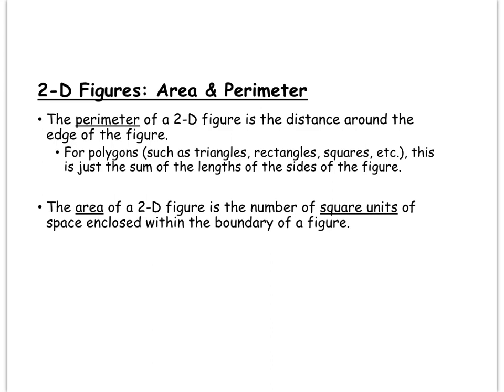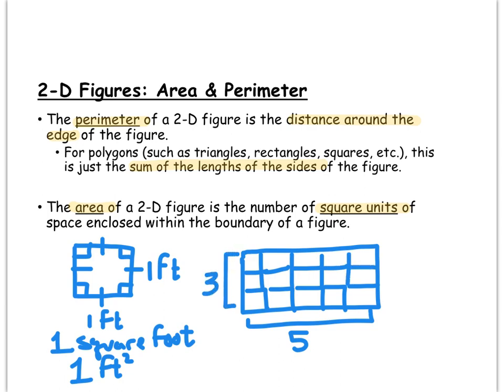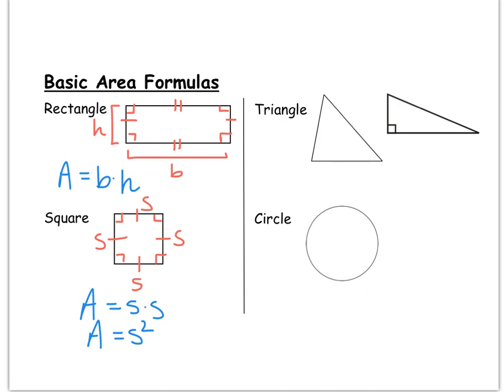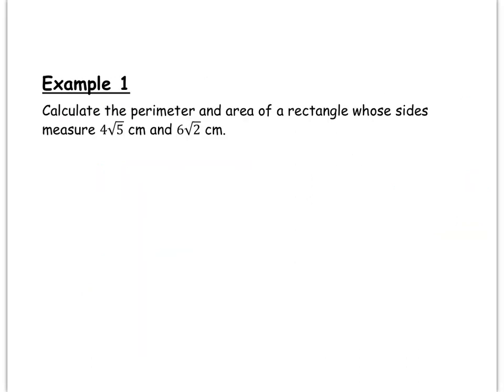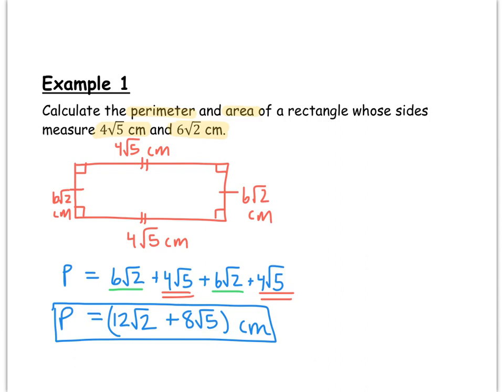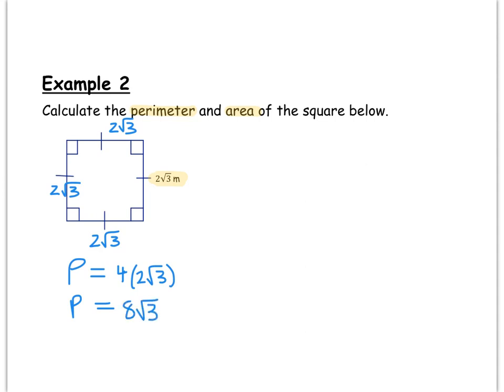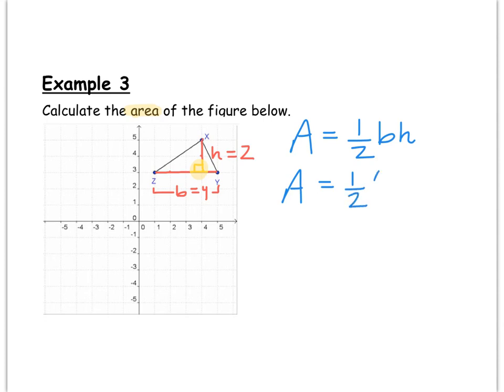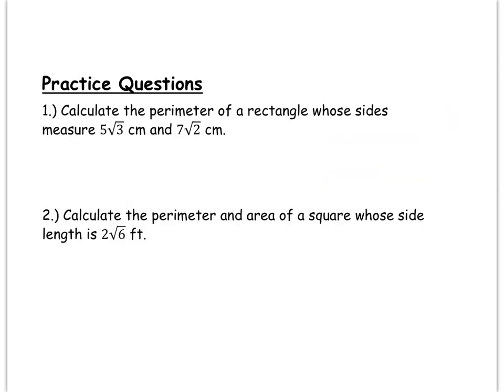GeomACP Unit 1 - Area and Perimeter of 2D Figures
Unit 1 Geometry ACP - Areas and perimeters of two-dimensional figures with radicals.